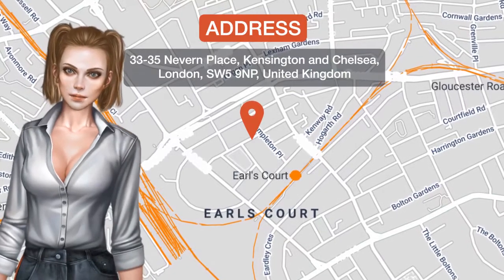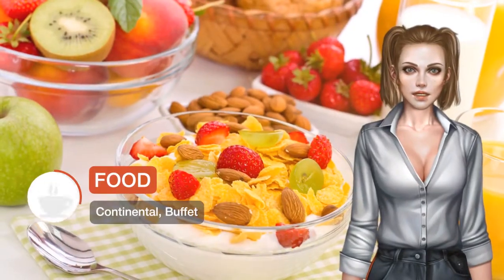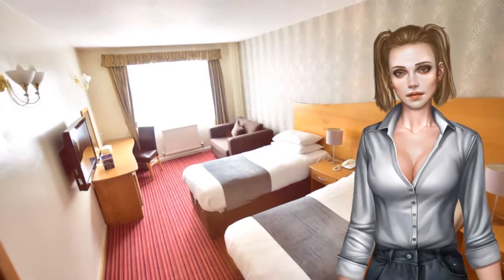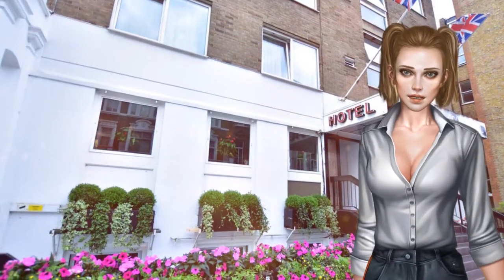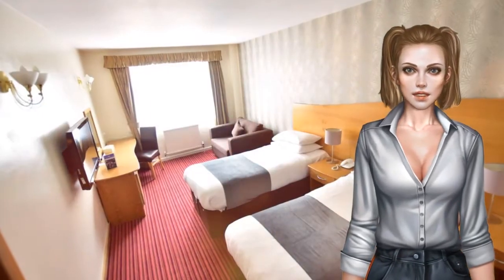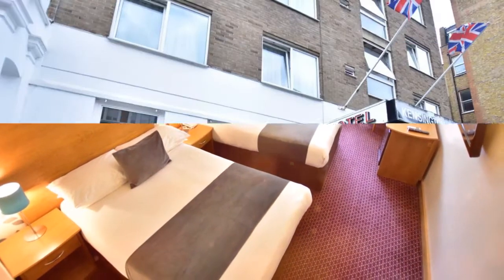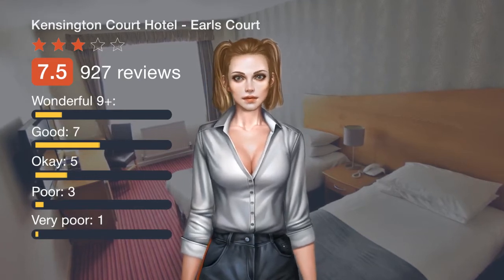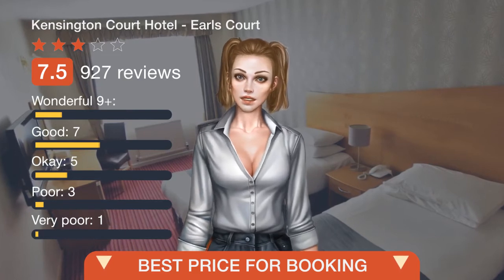Kensington Court Hotel - Earls Court ⭐⭐⭐ | Review Hotel in London, Great Britain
One of our top picks in London.The 3-star Kensington Court Hotel features modern accommodations a 5-minute walk from Earl's Court Exhibition Centre and Tube Station. It has a 24-hour front desk, free Wi-Fi and secure parking. All spacious rooms have a comfortable bed, a satellite TV, a minibar and tea and coffee-making facilities. The private bathroom in each bedroom has a hairdryer. Kensington Court has a welcoming lobby, where guests can relax. A breakfast menu is served every morning in the Breakfast Room. Nearby Earl's Court Tube Station has the Piccadilly Line, which provides excellent access to the West End and a direct service to Heathrow Airport. Guests are 1 km from the shops of Kensington High Street. Kensington and Chelsea is a great choice for travelers interested in architecture, monuments and entertainment.